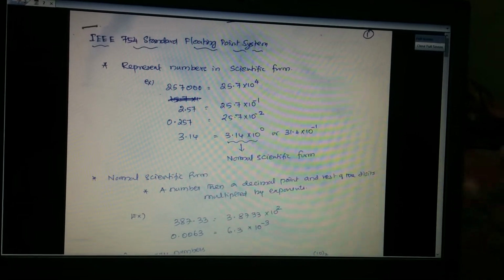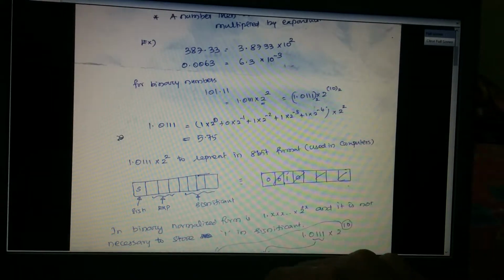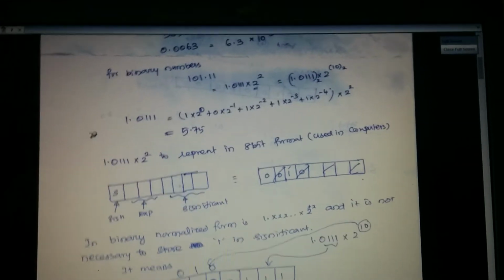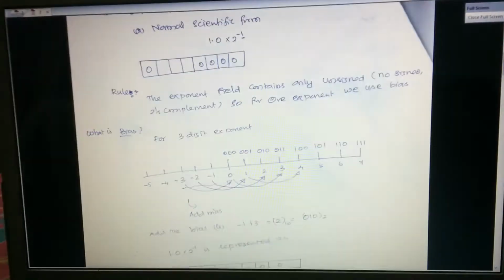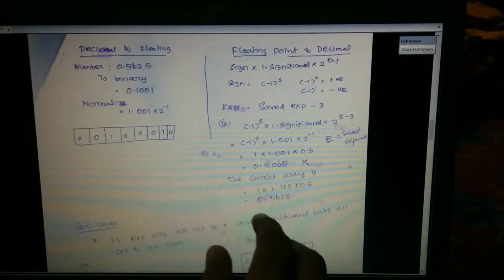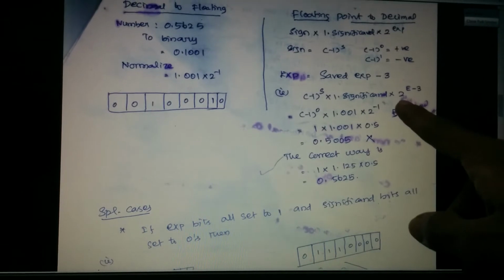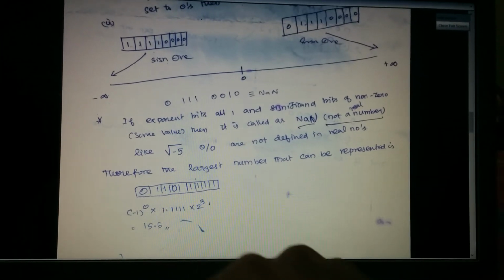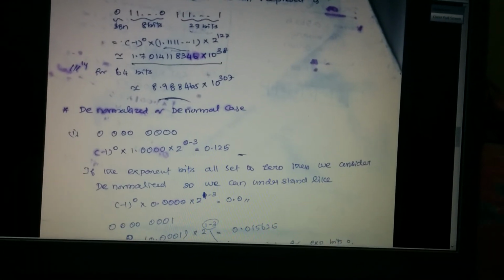IEEE754 COA VIT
IEEE754 format
COA